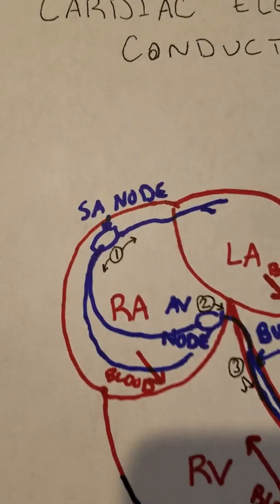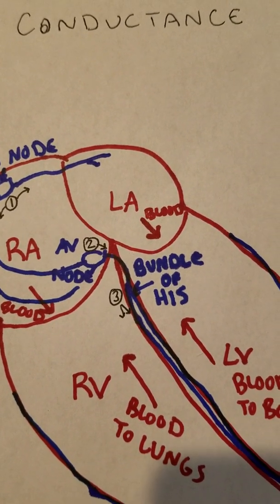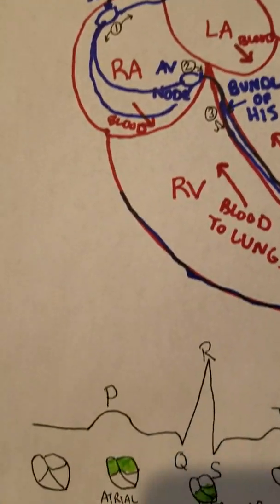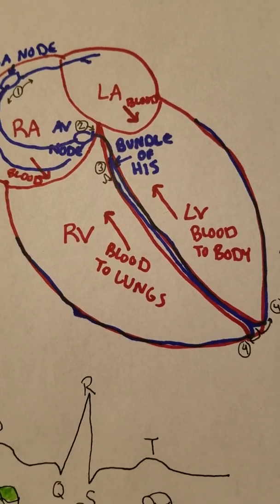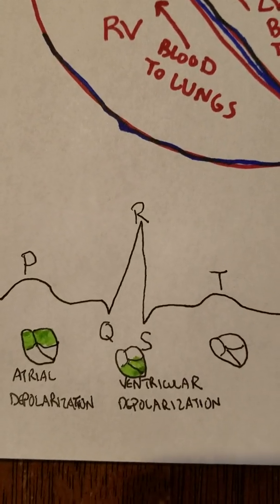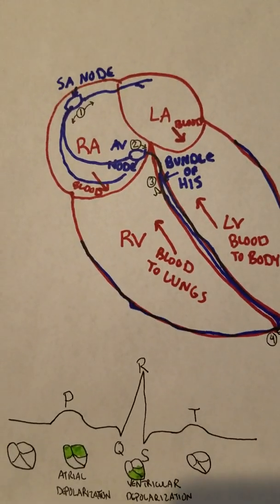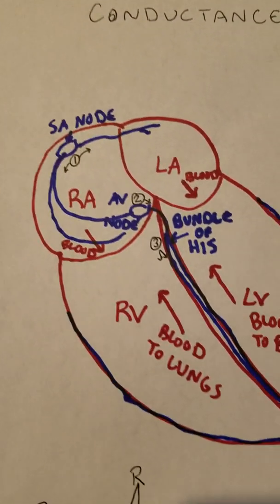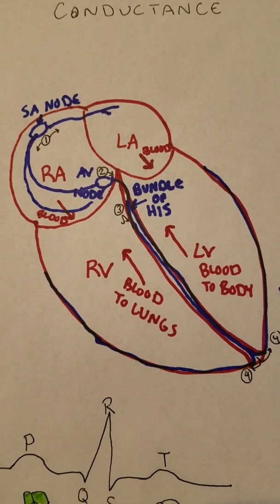Cardiac Electrical Conductance